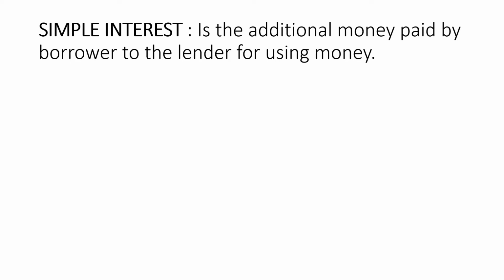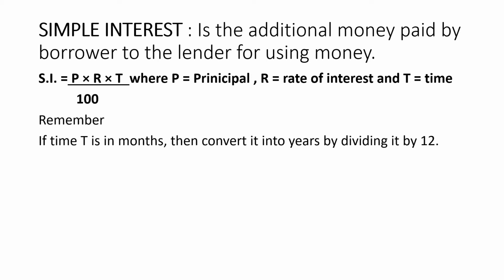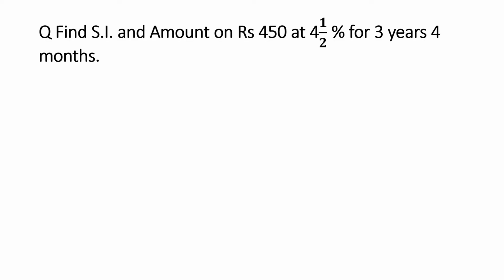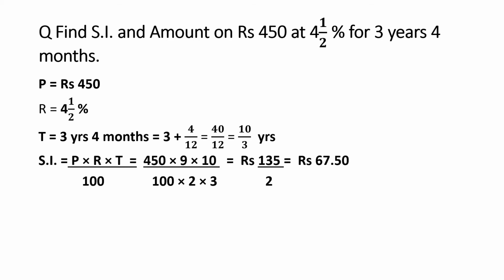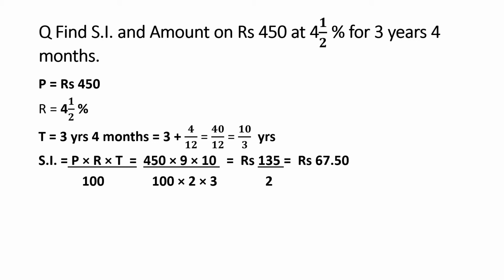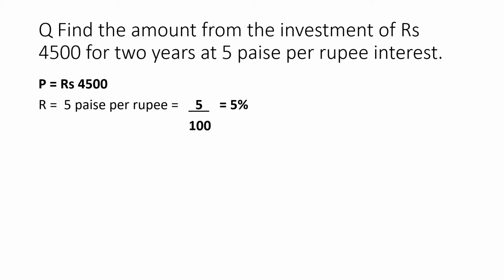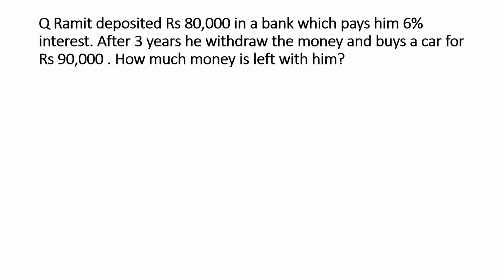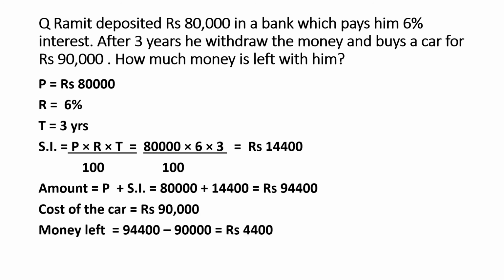CLASS-7 MATHS CHAPTER-5 APPLICATION OF PERCENTAGES part 7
CLASS-7 MATHS CHAPTER-5APPLICATION OF PERCENTAGES part 7